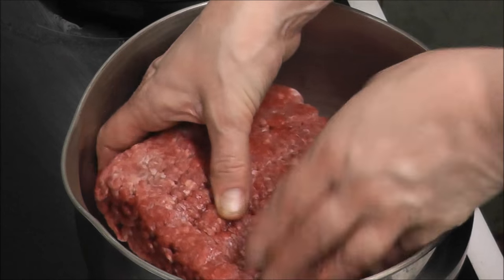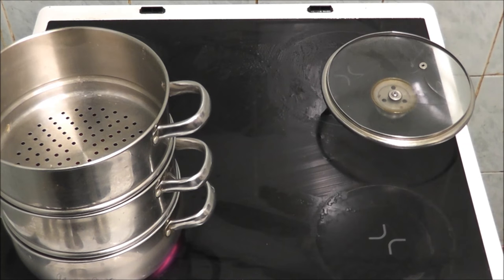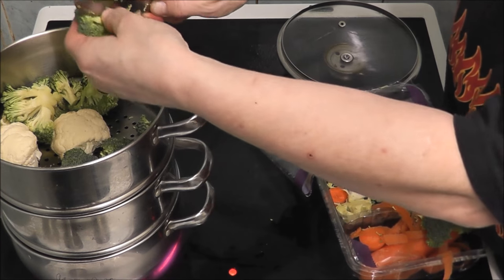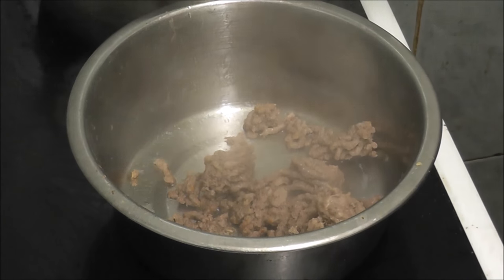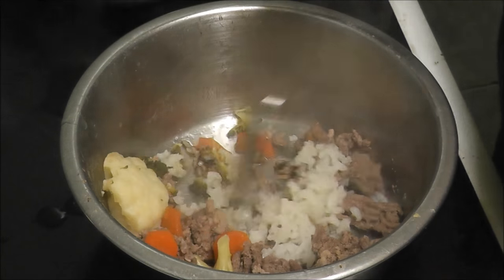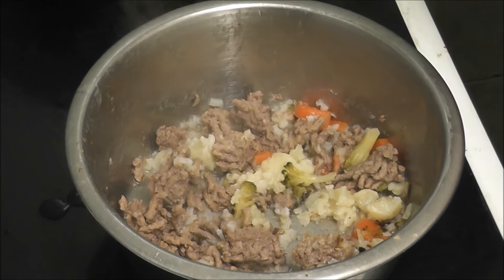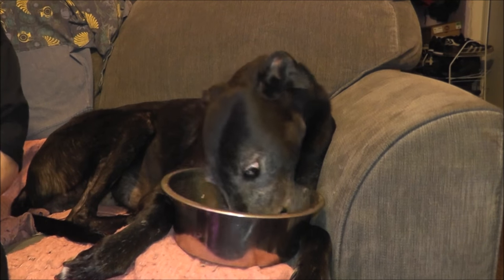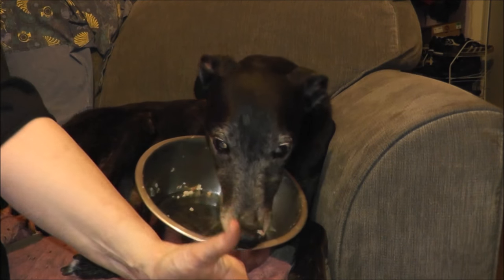A Stir Fry For A Dog